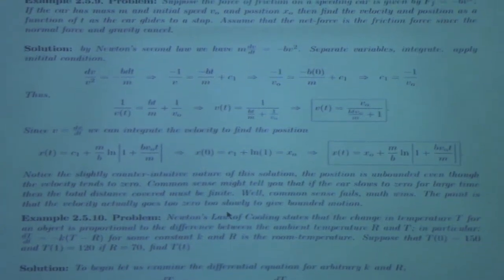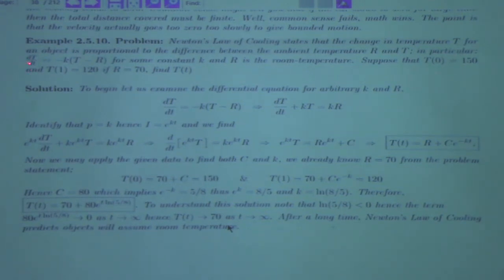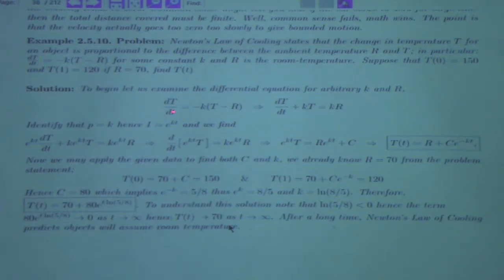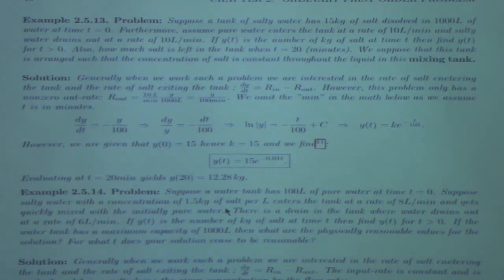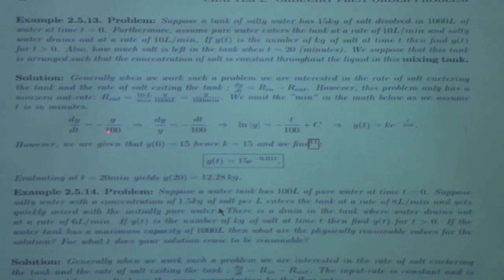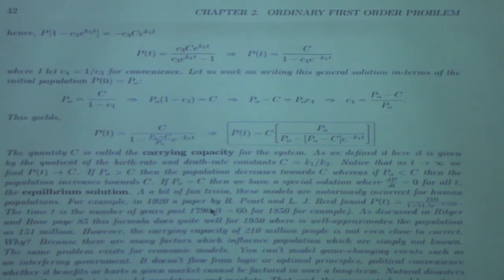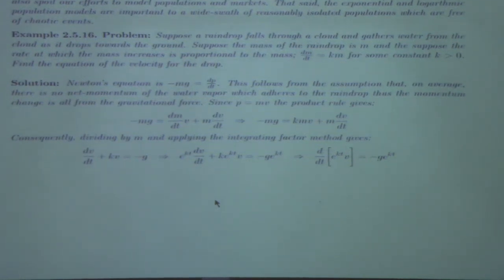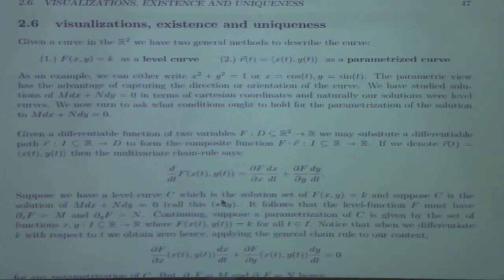Differential Equations: applications to geometry, physics, etc... 1-24-17, part 2